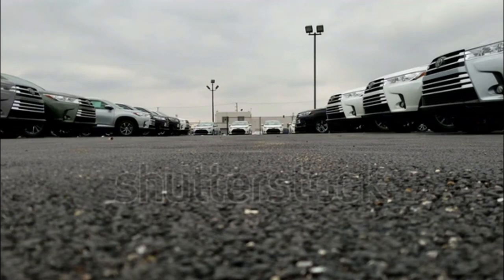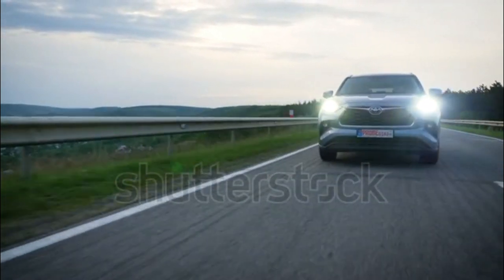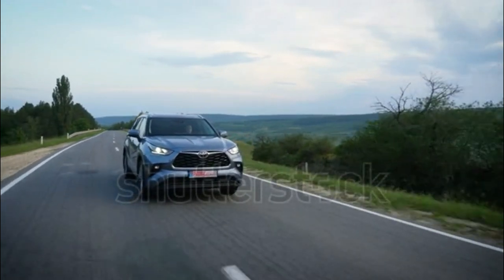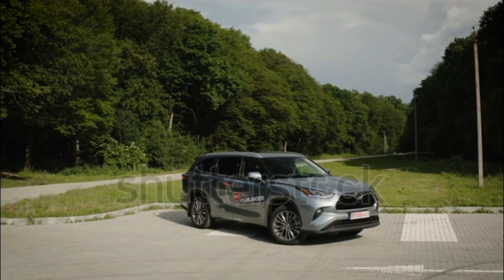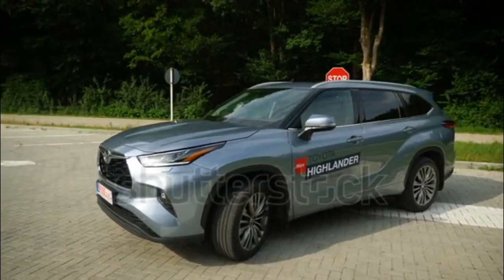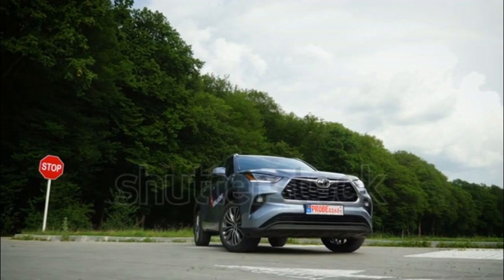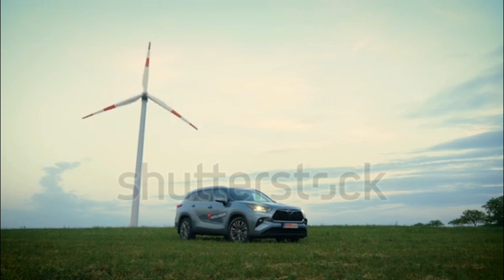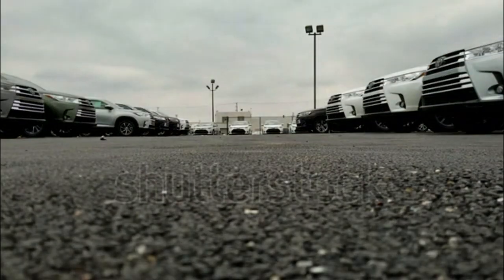TOYOTO HIGHLANDER ENGLISH BRITISH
Toyota Highlander Expert Review
Motor Trend Staff
The 2020 Toyota Highlander has been given a total makeover in a bid to compete against other, fresher three-row crossover SUVs. With more aggressive styling that's similar in scope to the also-new, smaller RAV4, the Highlander is 2.4-inches longer than the model it replaces and is just a tad wider. Inside, the vehicle can be configured to haul up to eight passengers, with the option of a second row set of captain's chairs dropping that to seven.
Toyota carries over the previous year's 295 hp, 3.5-liter V-6, but discontinues the four-cylinder engine that once served as the Highlander's entry-level power plant. An eight-speed automatic transmission is standard, and all-wheel drive is optional. Towing capacity for the vehicle is listed at 5,000 pounds.
The Highlander Hybrid returns, but this time as a four- and not six-cylinder model. With the reduction in overall system power to 243 hp, the new model has a smaller price premium and much better fuel economy.
chevron
When we drove multiple trims of the 2020 Toyota Highlander across its V-6 and I-4 hybrid powertrains, we found the hybrid was the model to get. That advantage distinguishes the Highlander from the pack, which is important considering the car's driving behavior is otherwise comfortable and middle of the road.
chevron
Most 2020 Highlanders are motivated by a 3.5-liter V-6 that is tuned to provide 295 hp and 263 lb-ft of torque. Matched with an eight-speed automatic transmission, the vehicle can be ordered in both front-wheel and all-wheel drive editions. Fuel economy for the V-6 is EPA-rated at 20-21/28-29 mpg city/highway for FWD models and 20/27 mpg with AWD.
As for the new 2020 Highlander Hybrid, that four-cylinder model is good for 243 hp and boasts much-improved fuel economy compared to the last-gen's V-6 hybrid model. Going hybrid with the 2020 Highlander will get you 35-36/34-35 mpg and a longer driving range.
Safety
chevron
Toyota Safety Sense 2.0 is now standard equipment for the 2020 Toyota Highlander. This includes forward collision warning with automatic braking and pedestrian detection, lane tracing assist, road sign reading capability, lane departure warning, and adaptive cruise control. It is also possible to add a surround-view camera system to the Highlander, as well as blind spot monitoring with cross-traffic alert.
Utility (Cargo Space and Interior Room)
chevron
The 2020 Highlander offers 73.3 cubic feet of total cargo space with the second and third rows folded flat. This breaks down into 16.0 cu-ft behind the third row (larger than in the outgoing model), and 48.4 cu-ft behind the second row. The Highlander offers 40.4 inches of legroom in the first row, 41.0 inches in the second row, and 27.7 inches in the third row. A few other three-row SUVs have more spacious third rows, but the Highlander's cozy space back there feels right in line with a few others in the segment.
The Highlander Hybrid's interior space for people and their stuff is the same as what you'll find in the V-6 models.

Technology
chevron
The 2020 Toyota Highlander offers an 8.0-inch infotainment system with Android Auto and Apple CarPlay capability, LED headlights and taillights, keyless entry, three USB ports, and a 4.2-inch gauge cluster display in every model. The latter can be upgraded to 7.0-inches, and the vehicle can also be equipped with a Wi-Fi hotspot, a 12.3-inch infotainment system, wireless device charging, and a camera-based rearview mirror.
Trim Levels (Interior and Exterior Options)
chevron
The midsize 2020 Highlander sits near the top of Toyota's SUV lineup, above the compact RAV4 but below the full-size Sequoia and Land Cruiser. V-6 models are available in five trim levels; hybrid models start at the LE level.
2020 Toyota Highlander L: The base vehicle comes with an 8.0-inch infotainment system (including Apple CarPlay and Android Auto), a 4.2-inch gauge cluster display, a power driver's seat, three zones of automatic climate control, 18-inch alloy wheels, the Toyota Safety Sense 2.0 suite of active driver's aides, and LED headlights and taillights.
2020 Toyota Highlander LE: The LE adds a power liftgate, LED fog lights, a leather-wrapped steering wheel and shift knob, and a blind spot monitoring system. The LE is the lowest trim level to offer the $1,400 hybrid upgrade.
2020 Toyota Highlander XLE: This version of the SUV includes a 7.0-inch gauge cluster display, automatic headlights and high beams, second row captain's chairs, heated front seats, a power moonroof, leatherette upholstery, a navigation system, and power adjustments for the front passenger.
2020 Toyota Highlander Limited: The Limited introduces 20-inch wheels, ambient interior lighting, hands-free functionality for the liftgate, leather upholstery, upgraded headlights and running lights, ventilated front seats, wood trim throughout the interior, a JBL stereo system, and navigation.